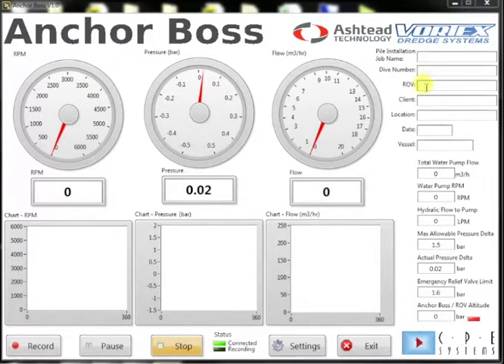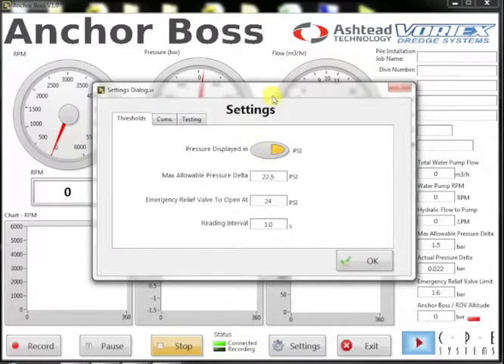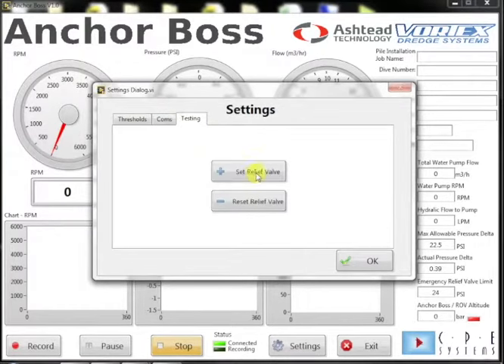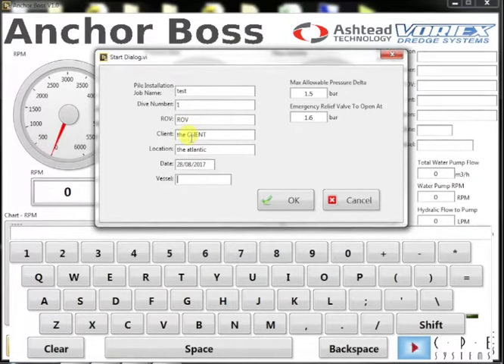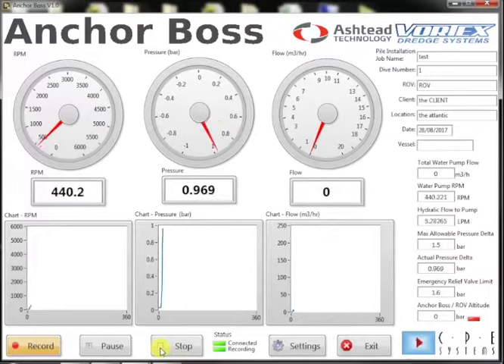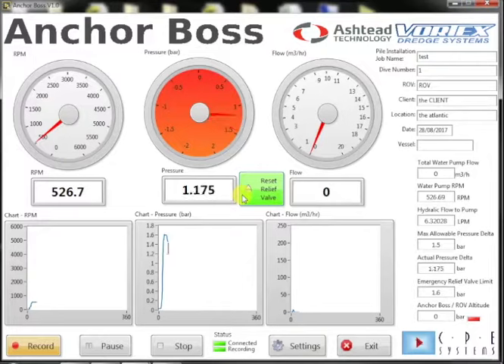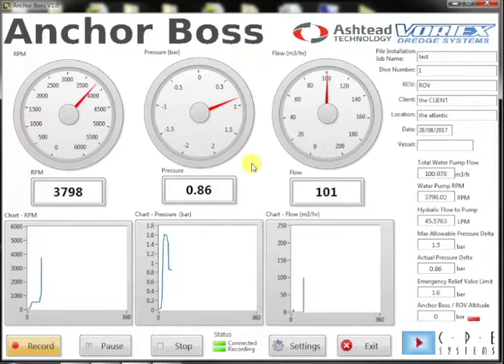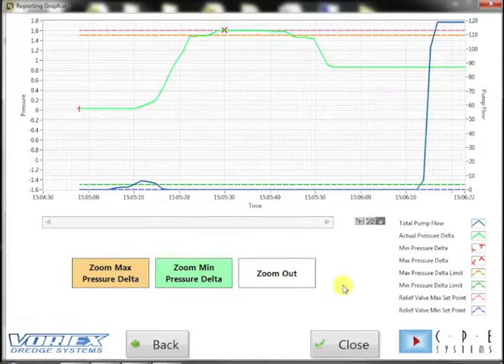Anchor Boss Software Operation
Brief video showing the features and operation of the Vortex Anchor Boss software. This provides the operator with in depth knowledge of the dredging equipment's performance across a wide range of measurements including RPM, suction pressure, water flow and much more.